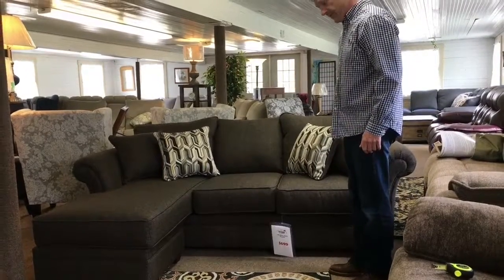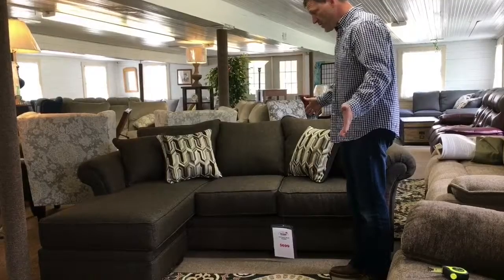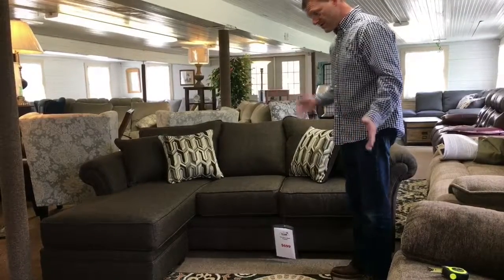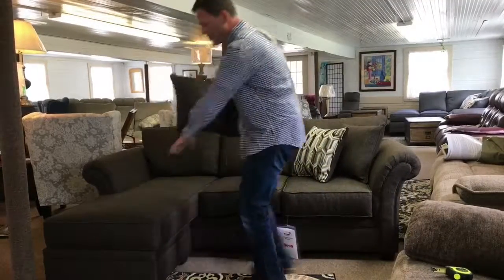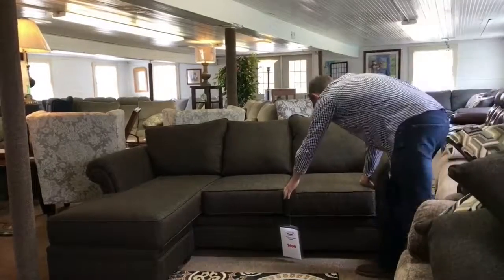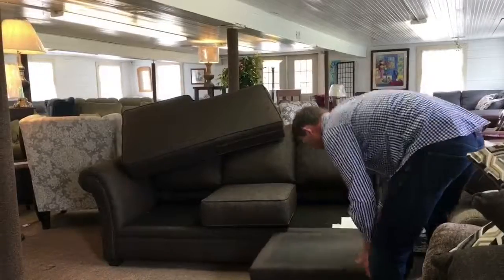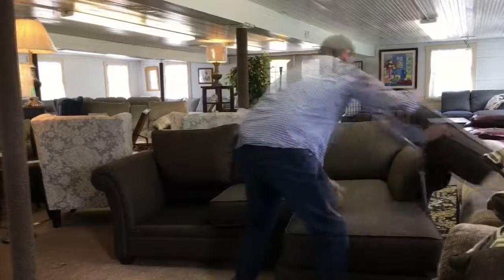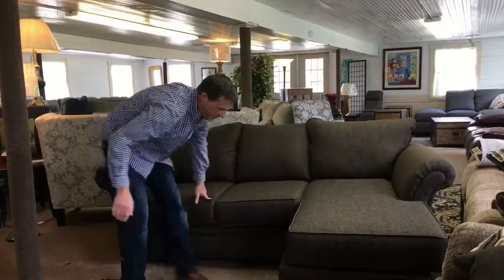Serta Sofa/Chaise - Big Barn Furniture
This Living Room Sofa/Chaise is available at Big Barn Furniture in Vergennes, Vermont. The product has hardwood frames, Certi-PUR foam, and durable fabrics that are hand tailored to the piece.